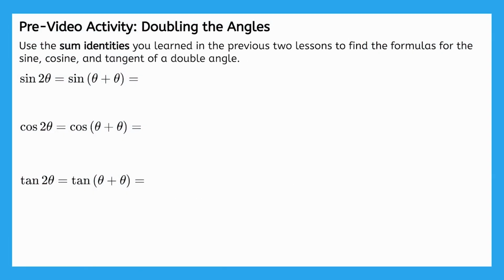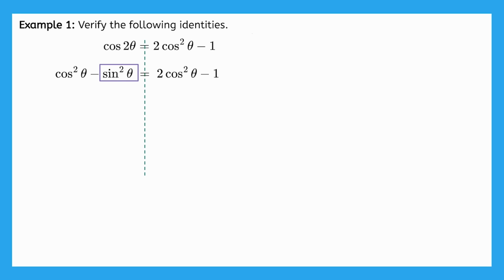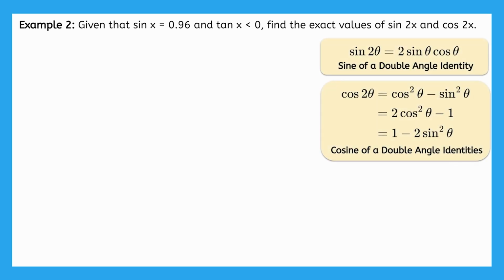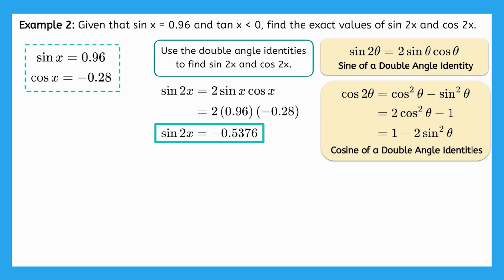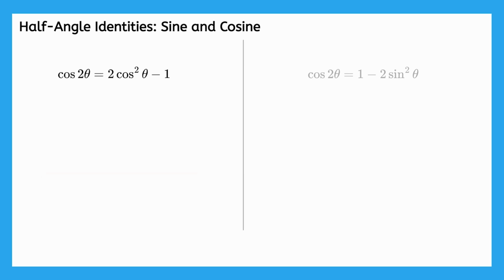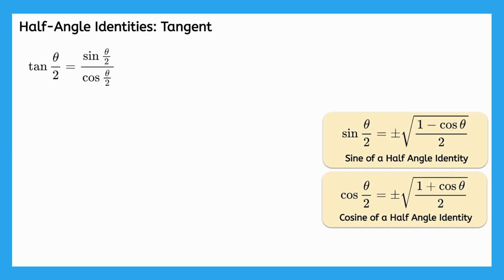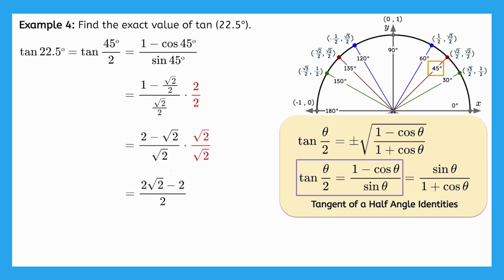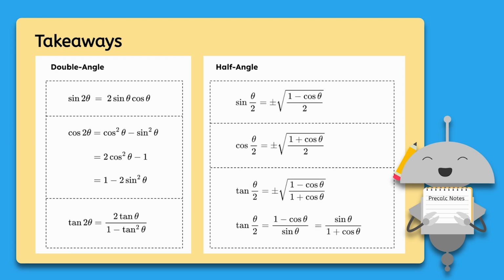Double-Angle and Half-Angle Identities - How To Use Double- and Half-Angle Identities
In this precalculus lesson, students use double-angle and half-angle identities to evaluate and verify trigonometric identities. This lesson is from MiaPrep's Precalculus course.